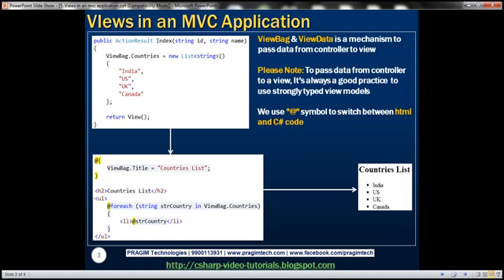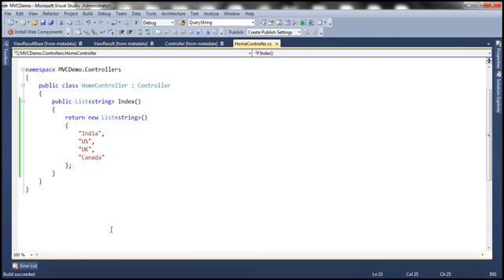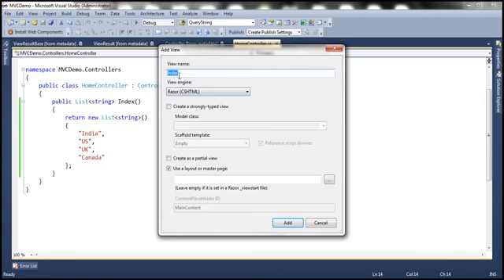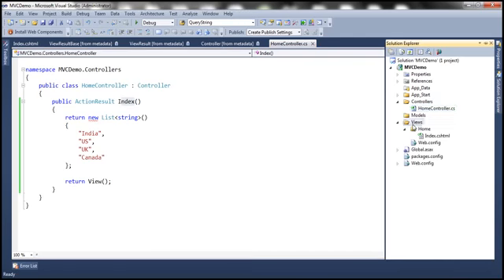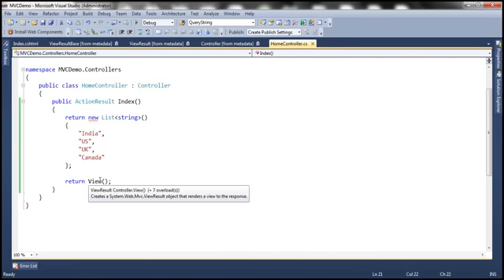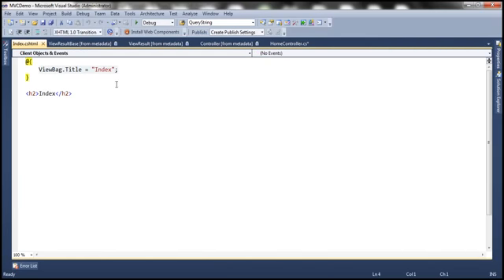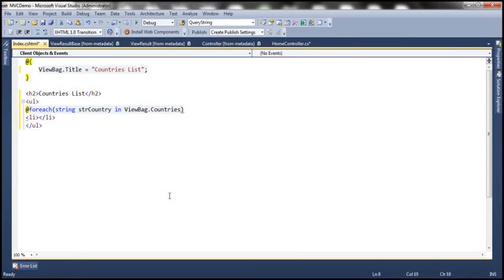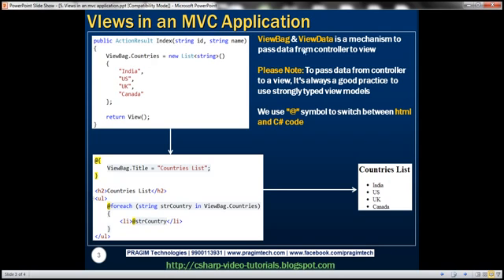Part 5 Views in an mvc application